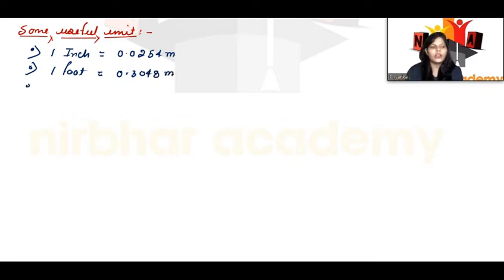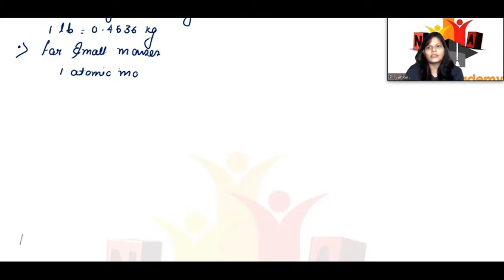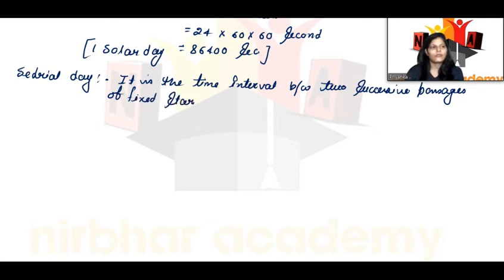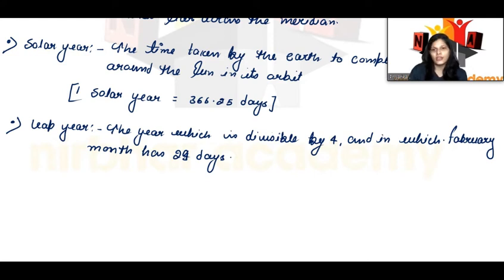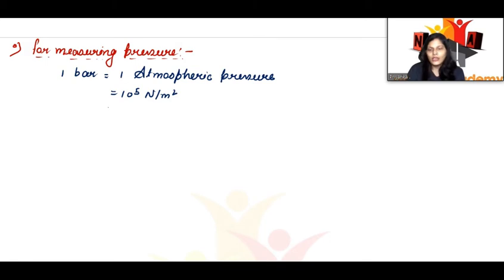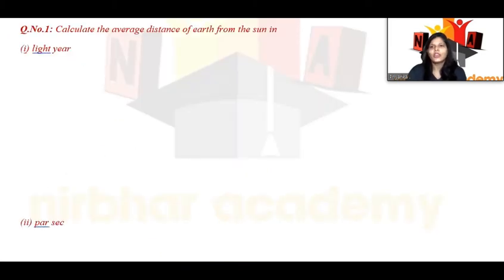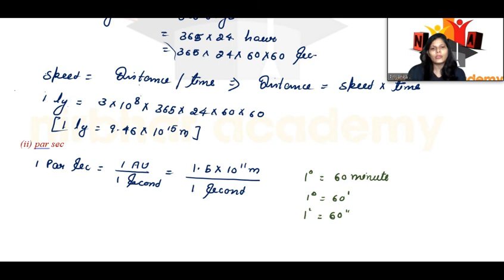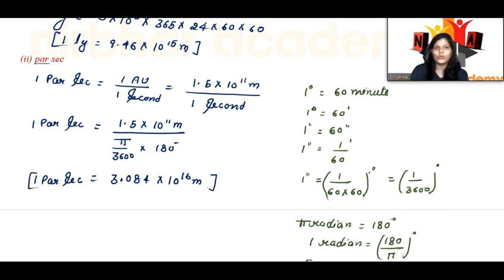Physical quantity and its unit 2 |Ch. 2 Need and measurement L.2| Class 11 Physics| Nirbhar Academy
In this lecture we are going to study physical quantities like length, mass, time, temperature and pressure etc.We also discussed some fundamental units of physical quantity part 2.